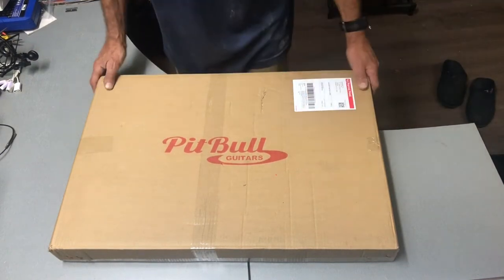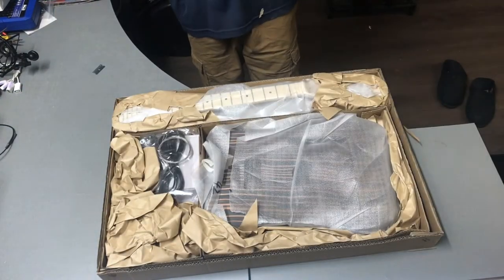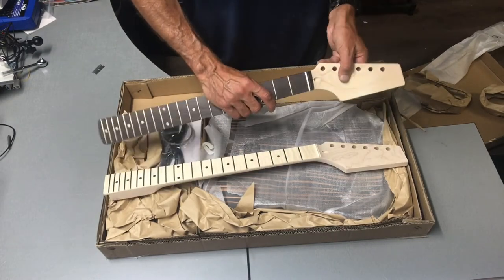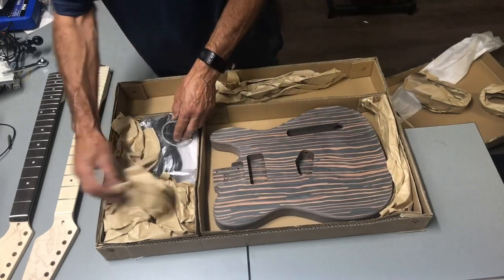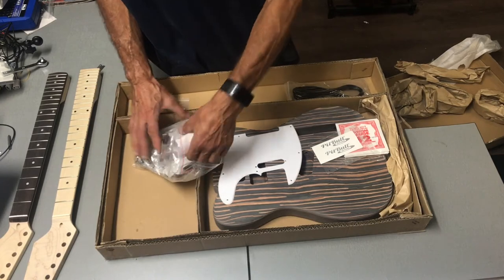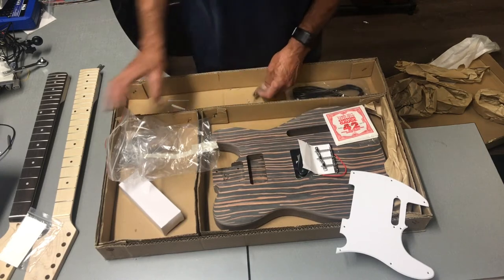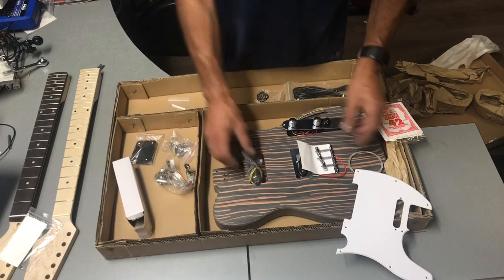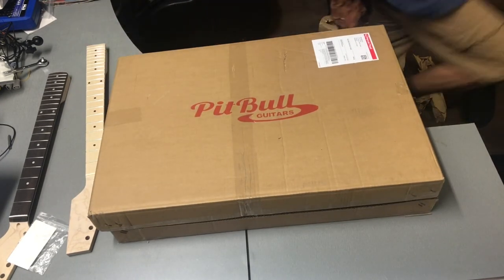Unboxing - PIT BULL GUITARS DTZ 1 ELECTRIC GUITAR KIT - "Zebra Wood"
Unboxing the PIT BULL GUITARS DTZ-1 ELECTRIC GUITAR KIT
"Zebra Wood"